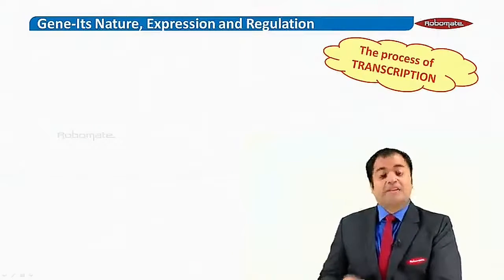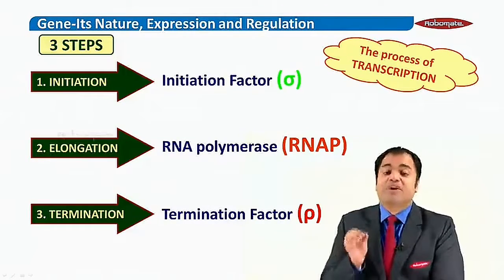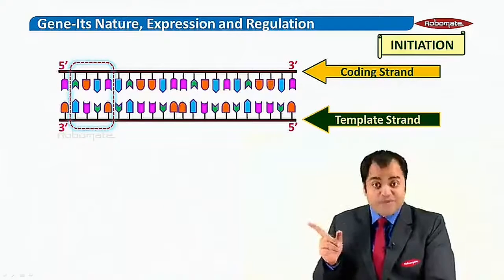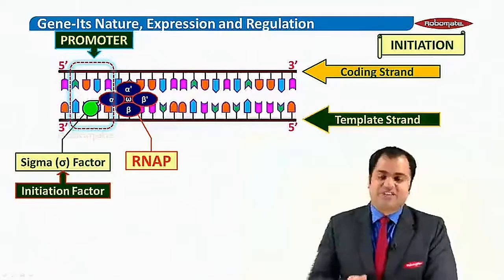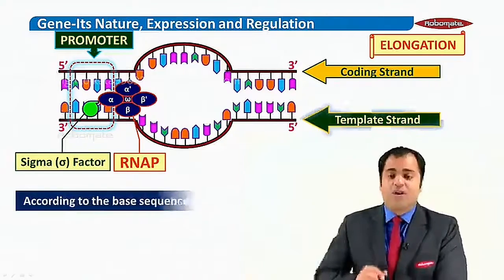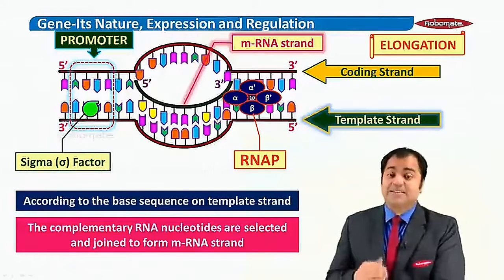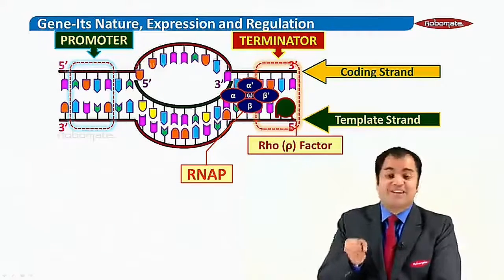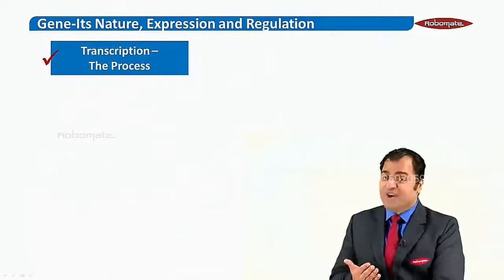Gene part 32